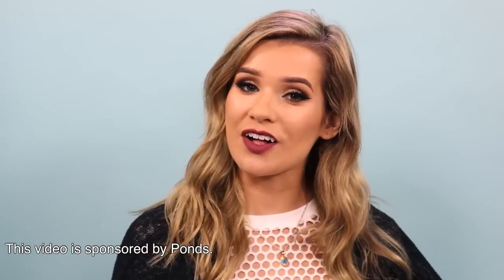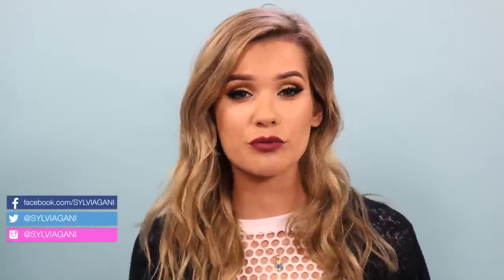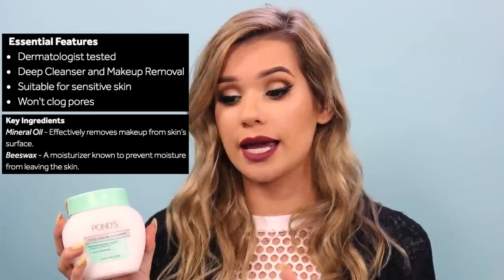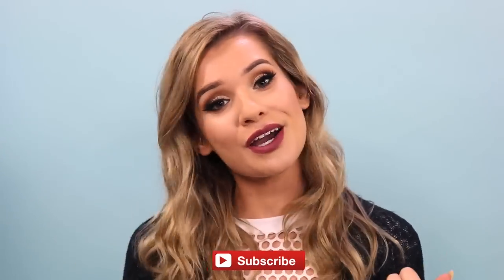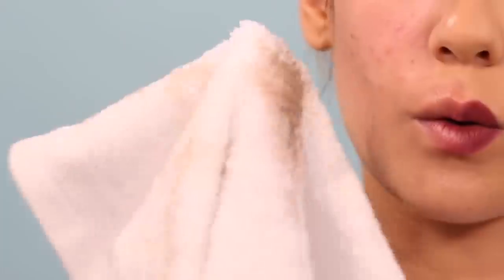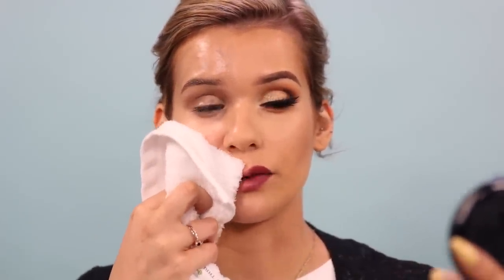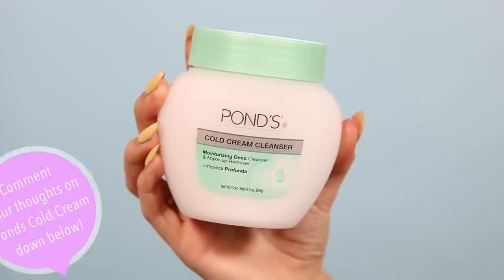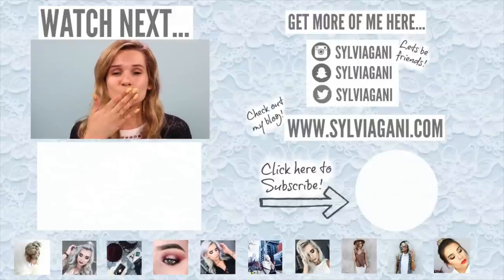EXTREME Makeup Remover TESTED against WATERPROOF MAKEUP! (Does it Work?!)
In todays video, I put a cream makeup remover to the TEST against stubborn waterproof makeup. Does it melt off even the toughest makeup? Watch to find out! xo

CALLING ALL S-CLUB! Help me translate my videos into your language for a shoutout

IF YOU READ the entire description COMMENT "JLo was in your Insta story!!" to confuse everyone who isnt in on the joke haha!

Bellami Hair
CODE "Sylvia" for $5 OFF